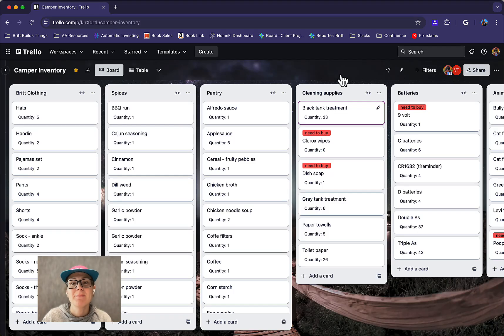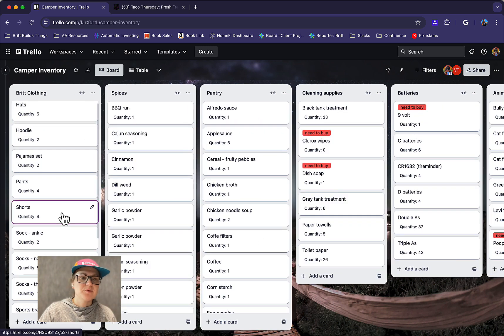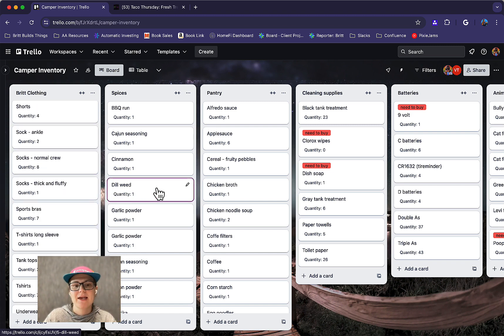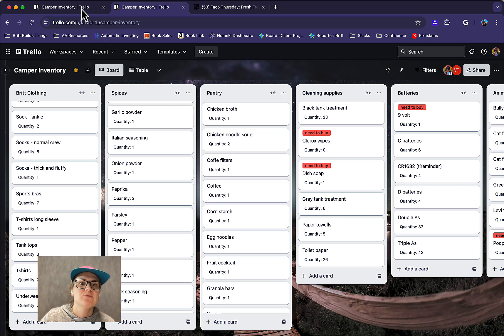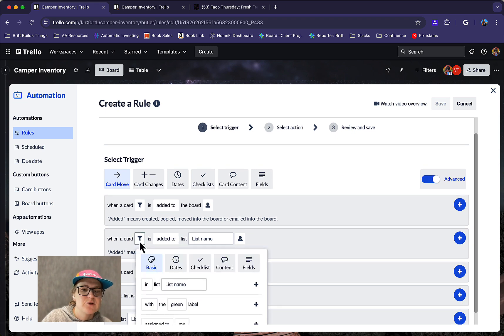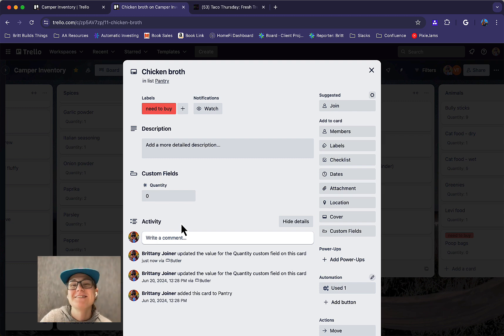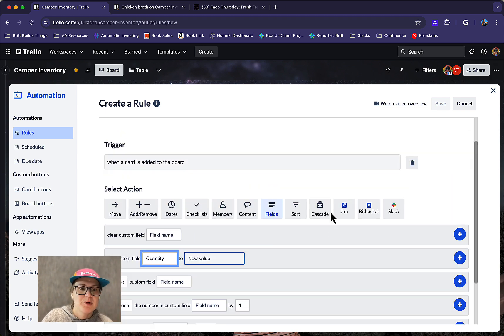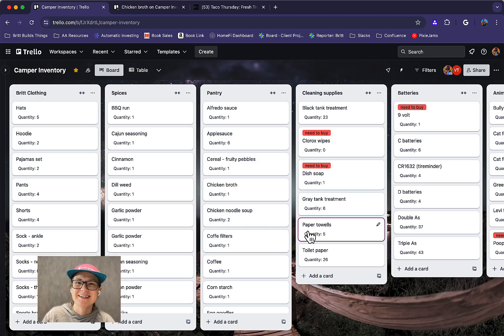Manage inventory in Trello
I'm no accountant or supply chain manager, but I recently had a situation where I realized keeping a reliable and accurate count of items on hand would be extremely useful and save me time and money. Here's how I used Trello to do just that.

📕 Chapters:
0:15 Whats the problem?? I've got too much paprika in my camper!
0:30 Walkthrough: How this board is set up
0:40 Use lists for categories of items
0:55 Use custom field to track quantity
1:55 Walkthrough: Automations that make this useful
2:08 Sort cards by name in each list
2:45 Flag items that are low
3:26 Customize automation based on the list a card is in
4:00 Create card buttons to update quantity with a click
4:34 Walkthrough: How to set up these rules and automations on your trello boards
5:45 Why you might use this even if you don't have a camper